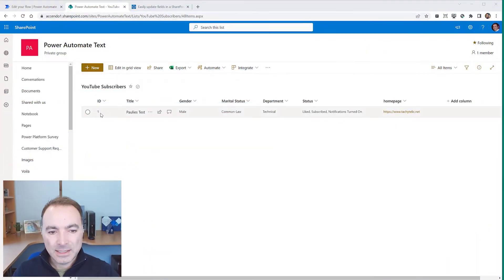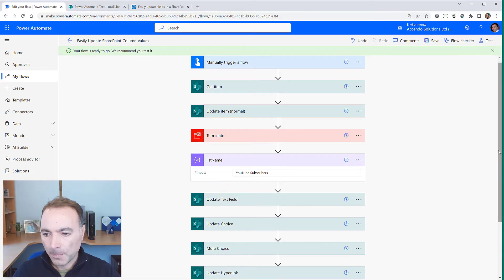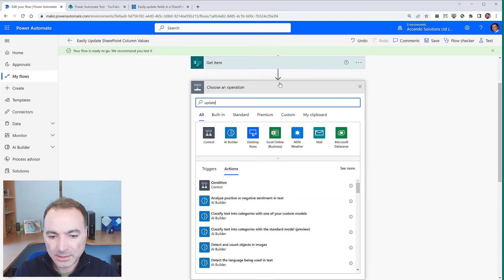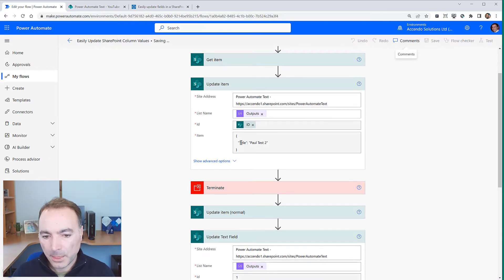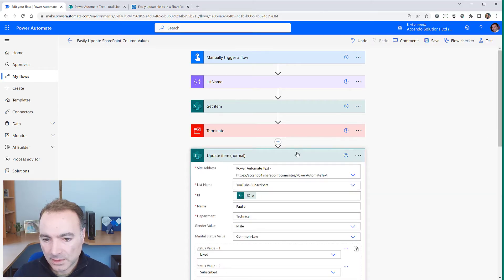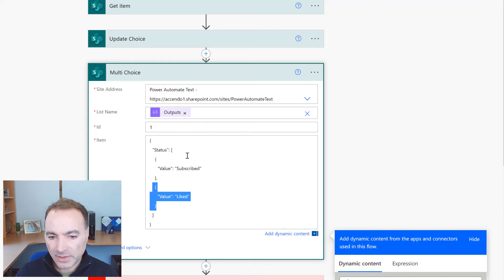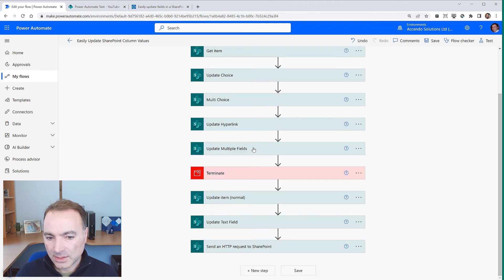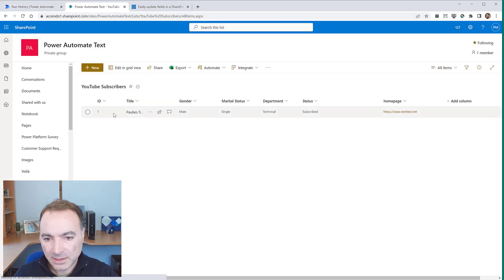How to easily Update Values in a SharePoint List with Microsoft Power Automate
In this video I share a quick tip which can be used when you want to update values in a SharePoint list containing mandatory fields. Check out the blog post:

This method allows you to target only the fields that you want to update without having to complete all of the fields in the normal Update Item action.